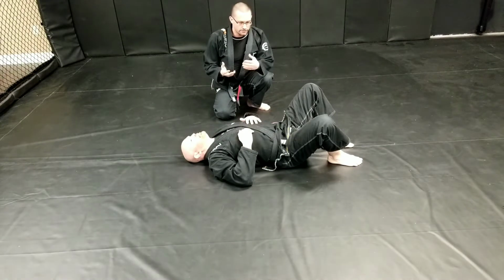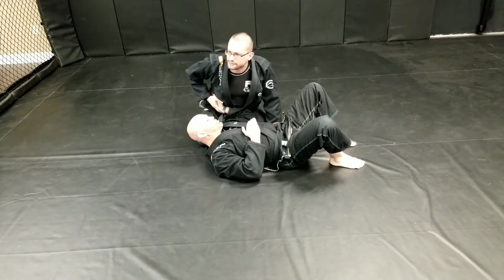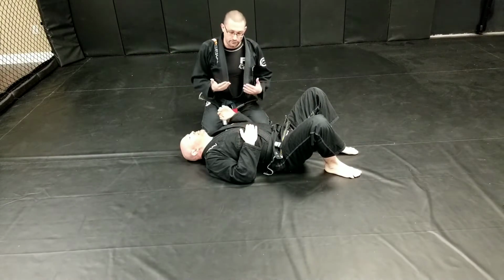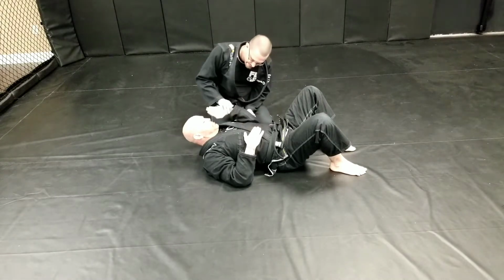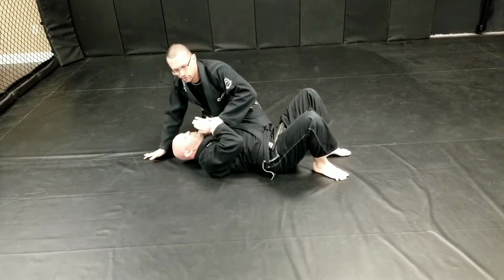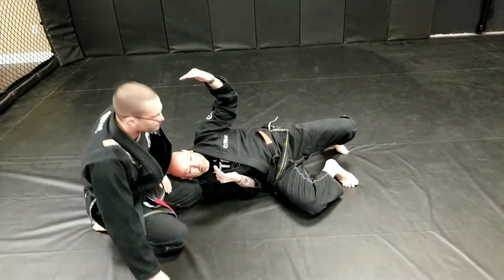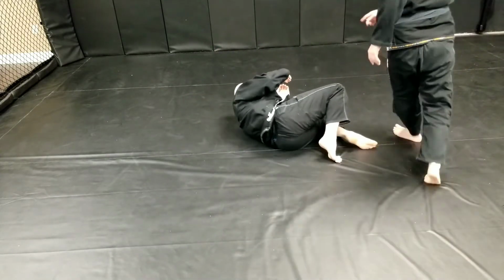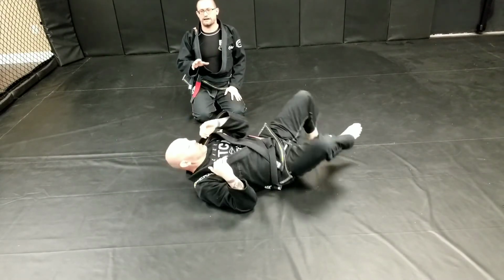The fundamentals of the shrimp